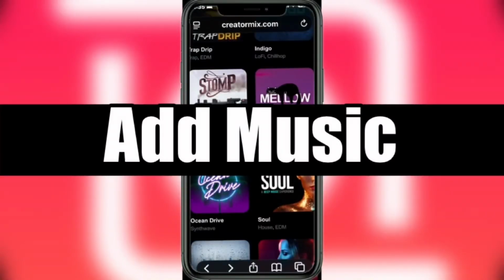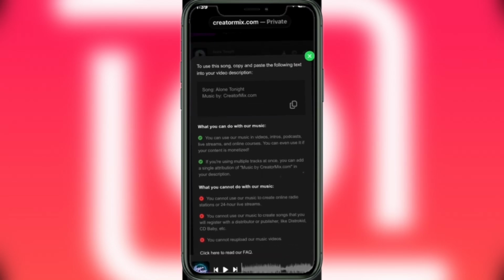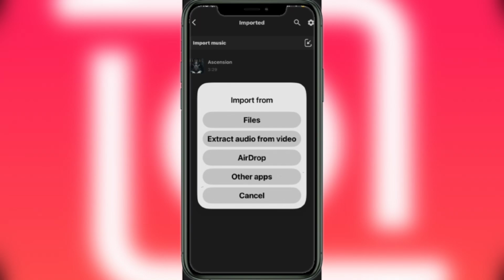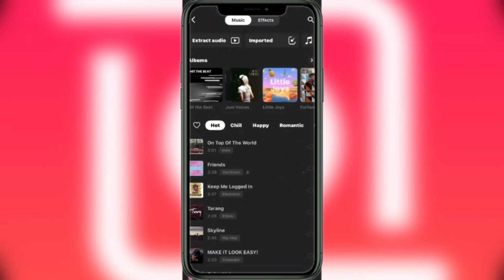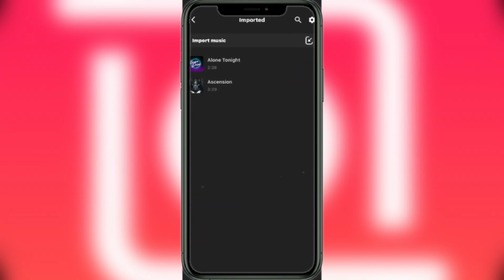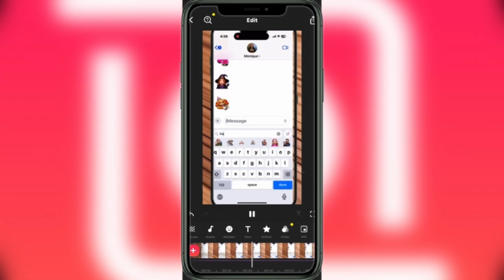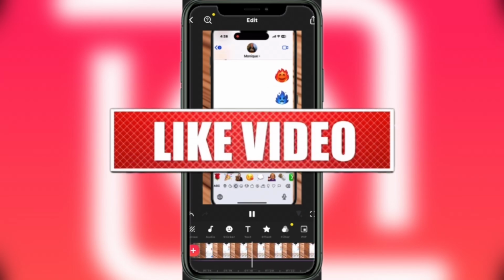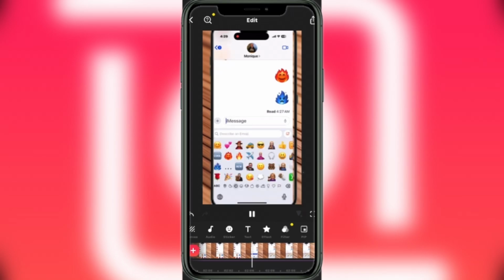Add Royalty Free Music - InShot For iPhone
In this brand new InShot tutorial I show you how to find and add royalty free music to your videos

Find royalty free music that you can use on YouTube and other social media sites